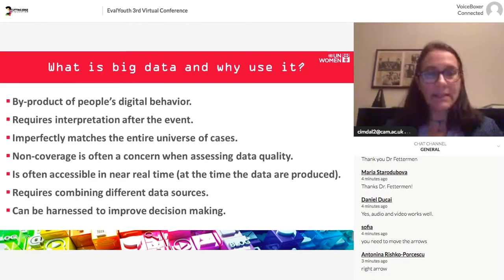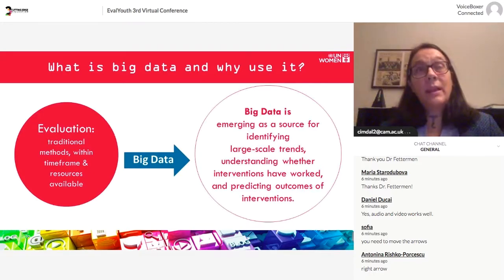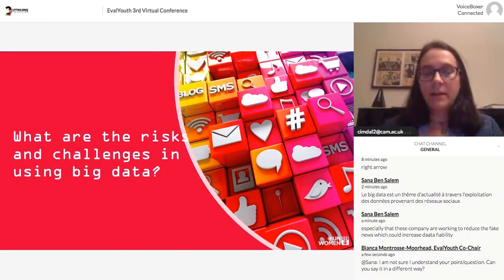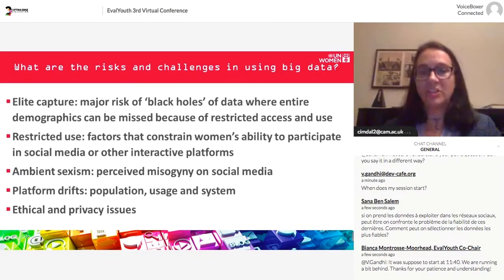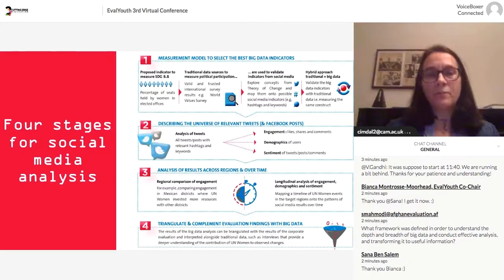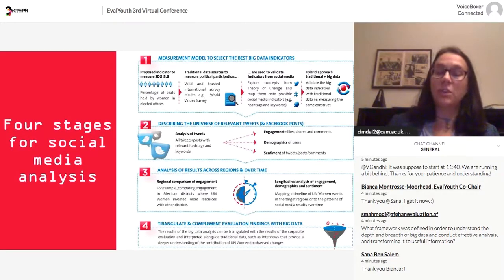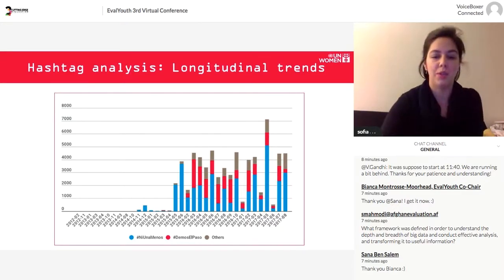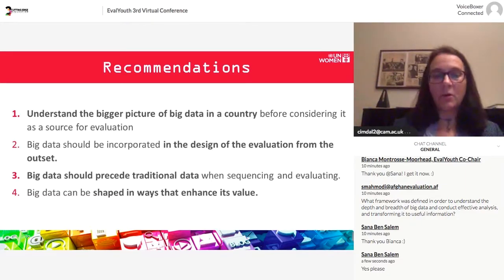5.Claudia Abreu Lopes (English): Can big data be used for evaluation? A UN Women feasibility study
She has coordinated several media and development projects that harness the widespread use of mobile phones and social media to consult citizens for governance and public health outcomes. Claudia holds a Ph.D. in Social Research Methods from the London School of Economics and Political Science.